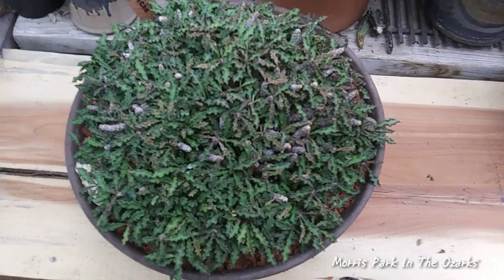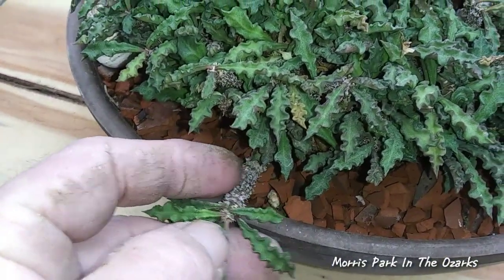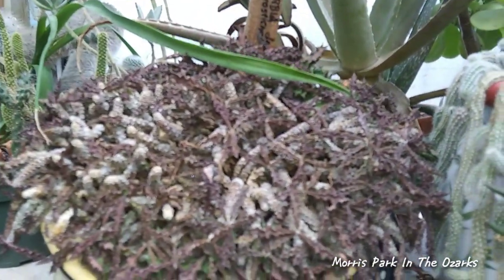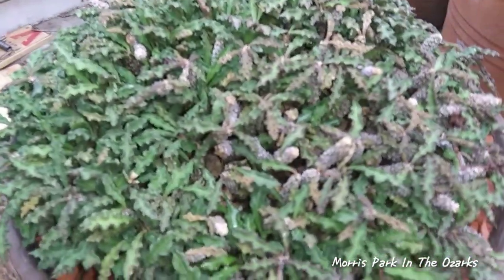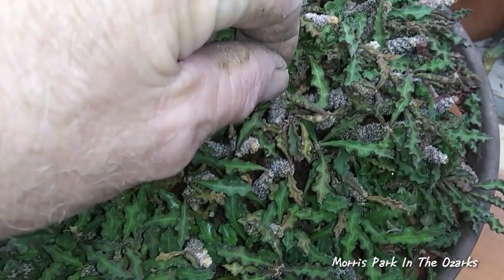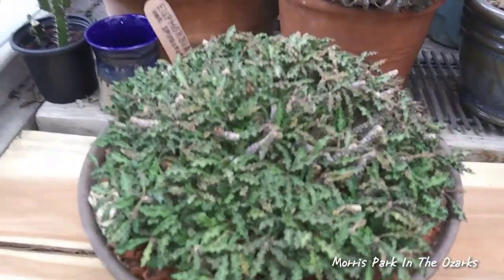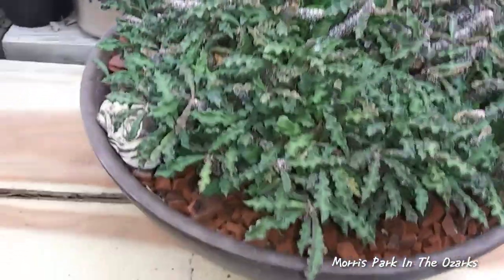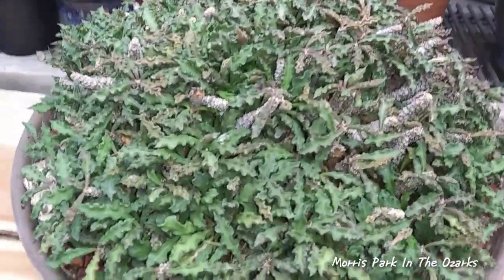Presenting Euphorbia Decaryi Spirosticha